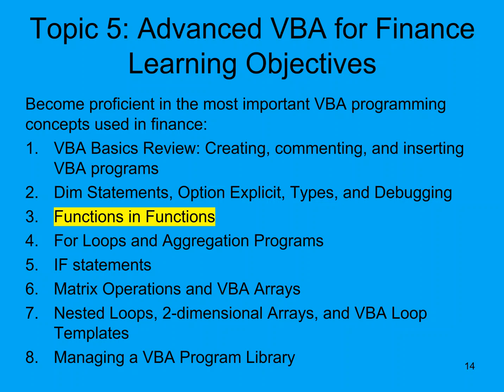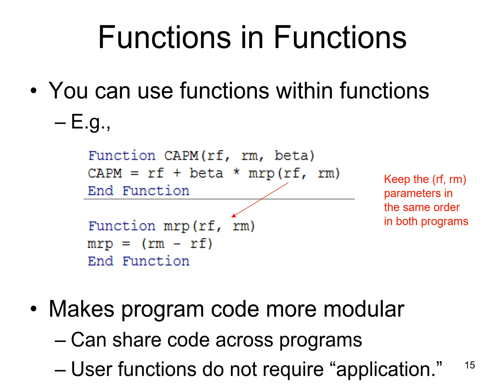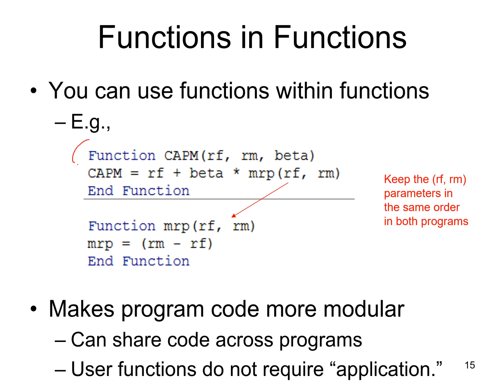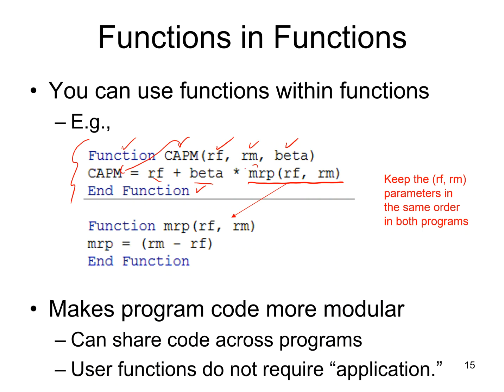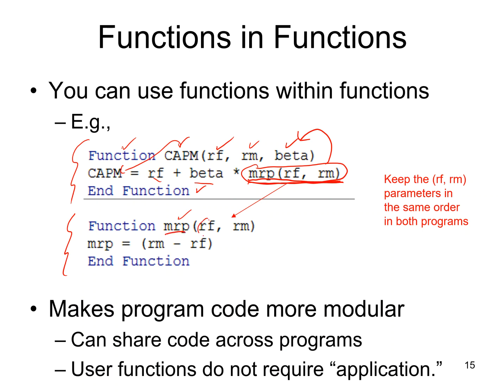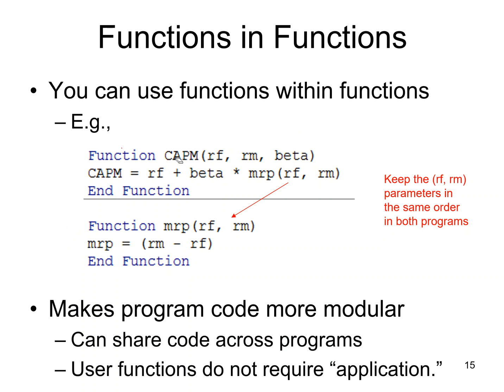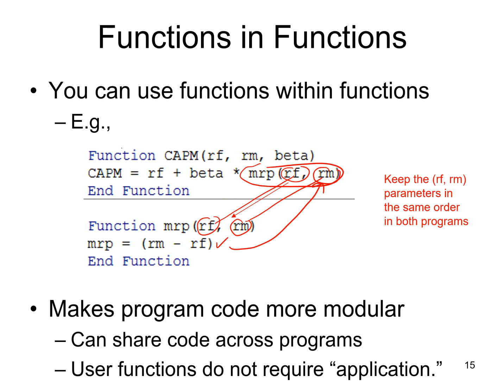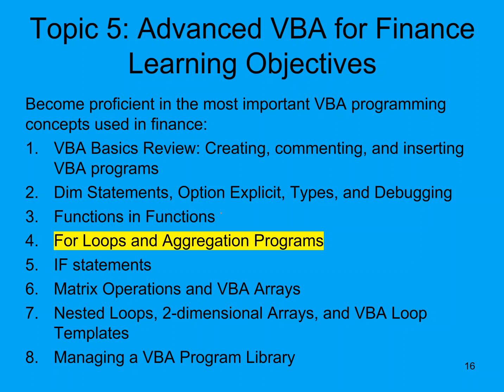AdvFinMod Topic 5 Section 3 VBA Functions in Functions